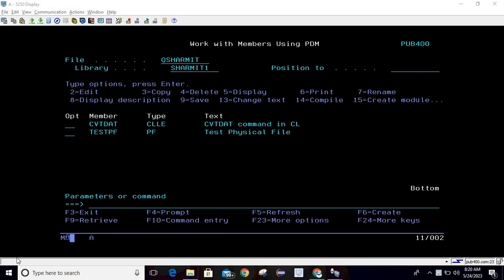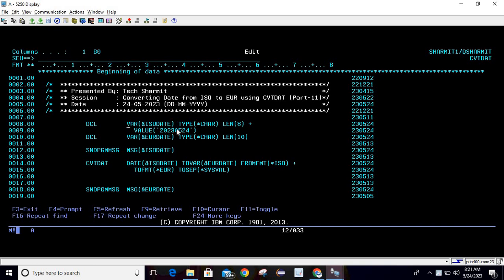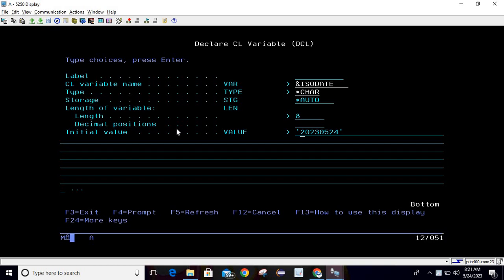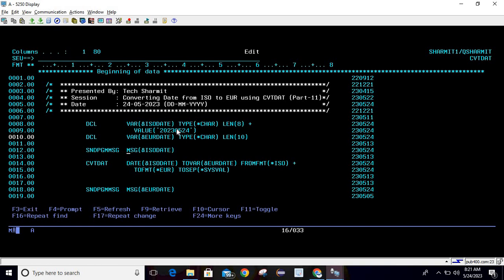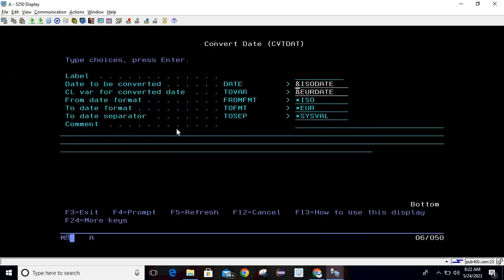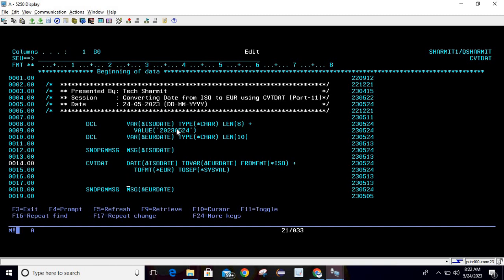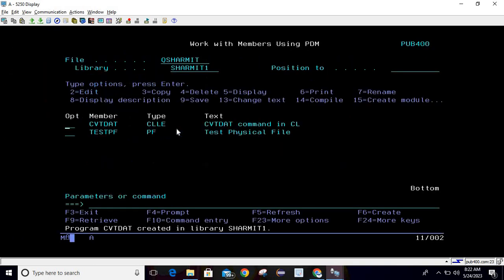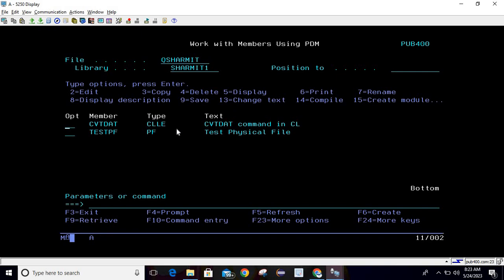ISO to EUR date conversion using cvtdat command | CVTDAT command in cl Program | CL Date Format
1. ISO date to EUR date conversion  in cl program in english.
2. CVTDAT  Command  in CL Program in english.